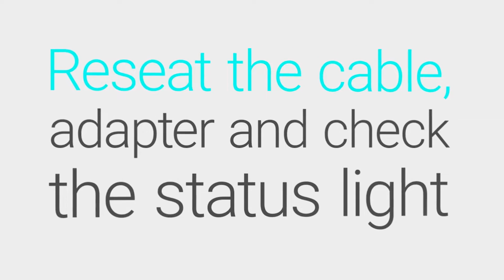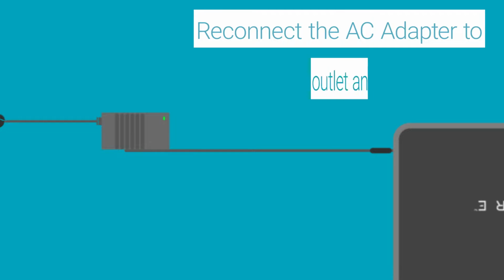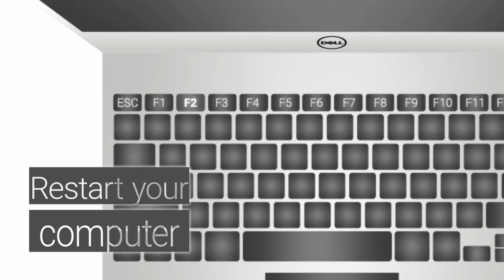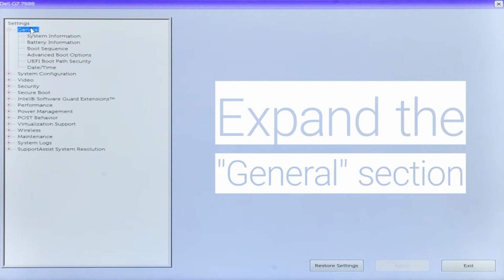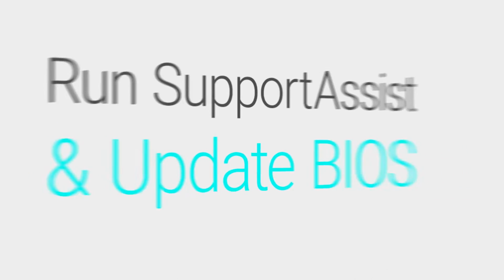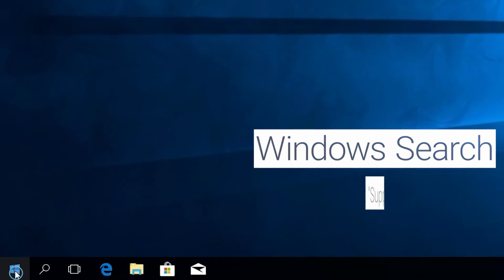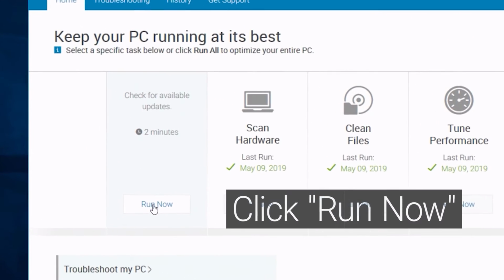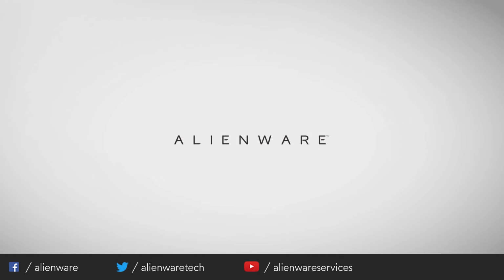Troubleshoot AC Adapter Issues - Alienware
Troubleshoot AC Adapter Issues - Alienware - Resolve AC Adapter issues on your Alienware PC.

1. Reseat the cable, adapter and check the status light 00:00
2. Check the AC adapter status in the BIOS 00:40
3. Run SupportAssist & Update BIOS 01:14